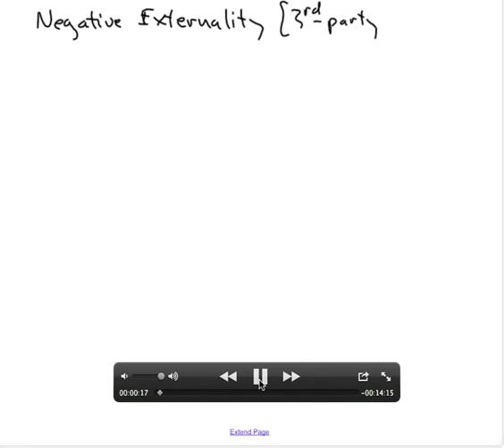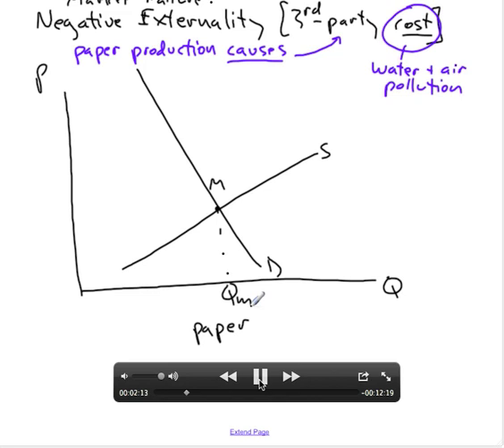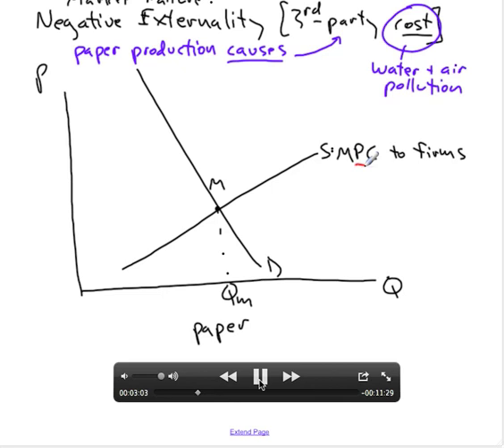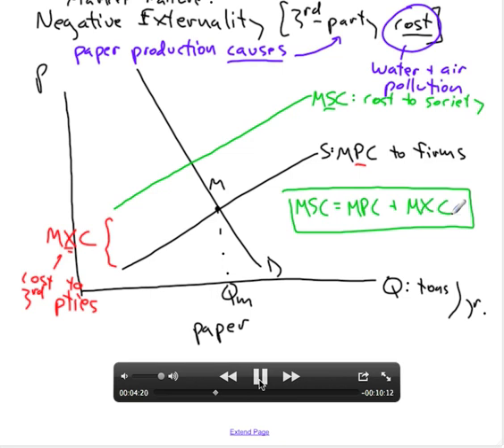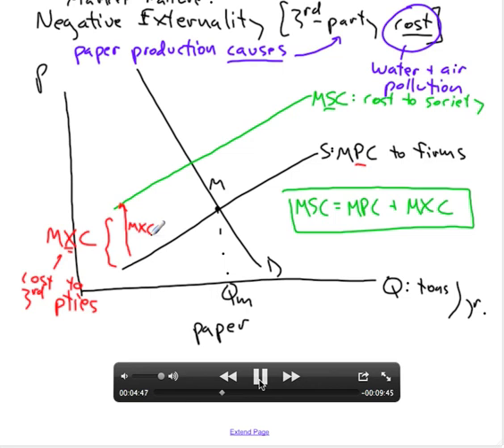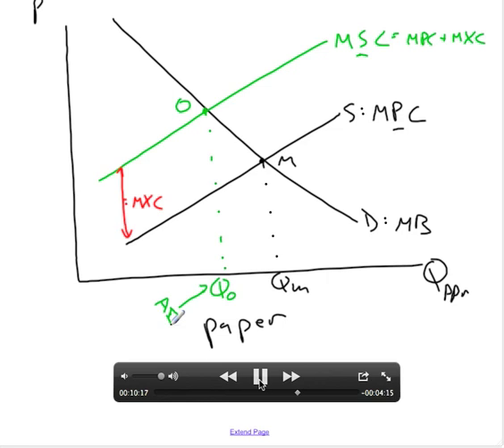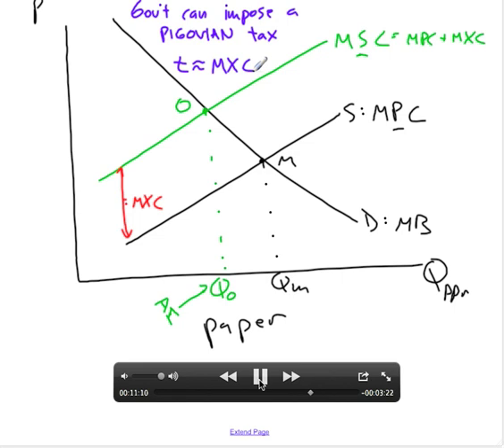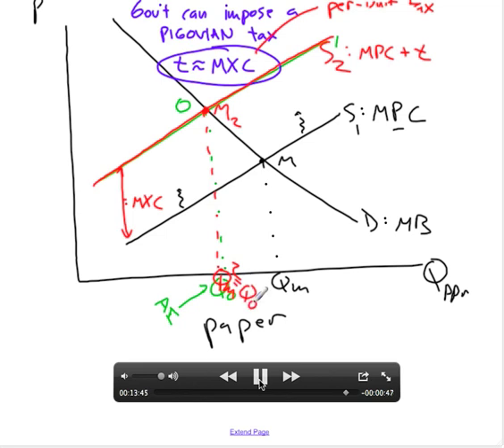Negative externalities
This time, with audio!  Explains basics of how a government can control the effects of a negative externality (or 3rd-party cost).